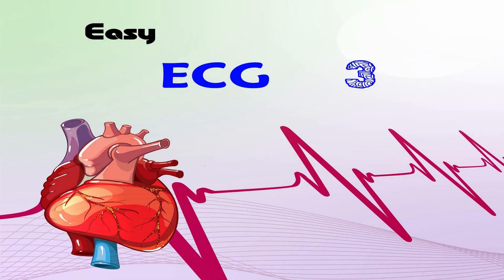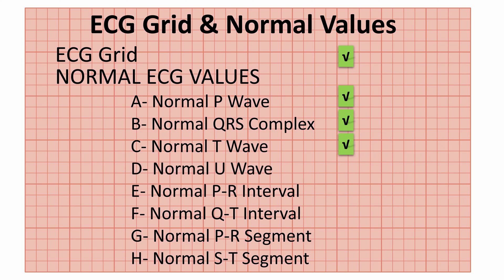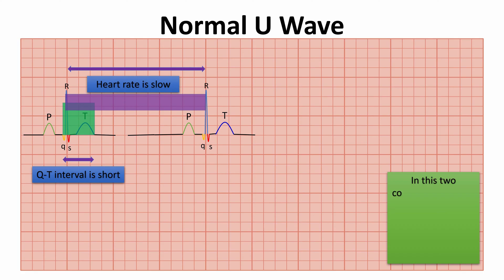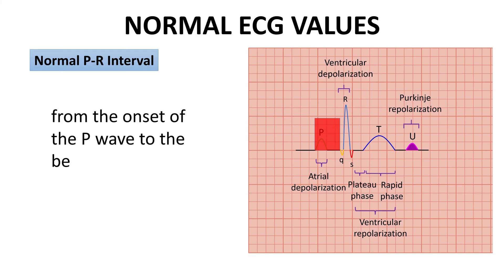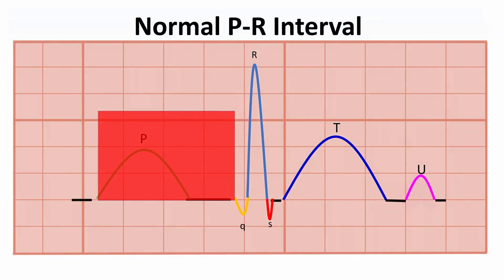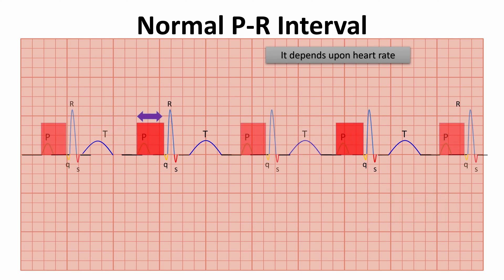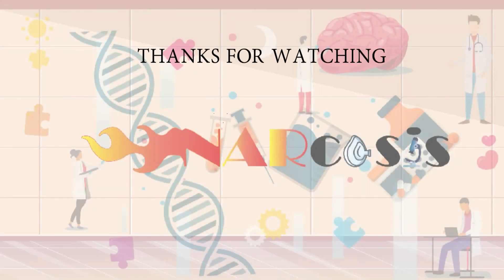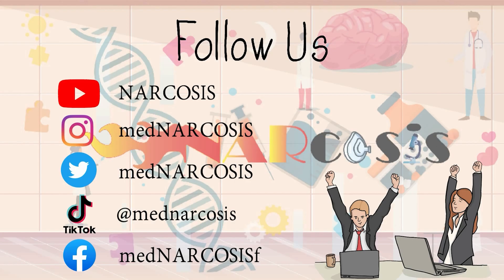NORMAL U WAVE AND P-R INTERVAL "NORMAL ECG VALUES" | NARCOSIS😴🤤